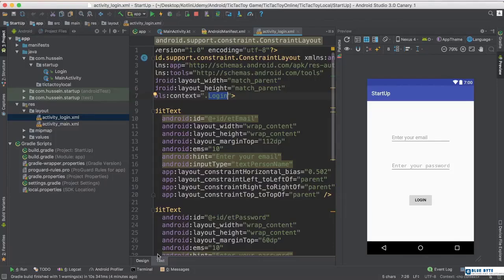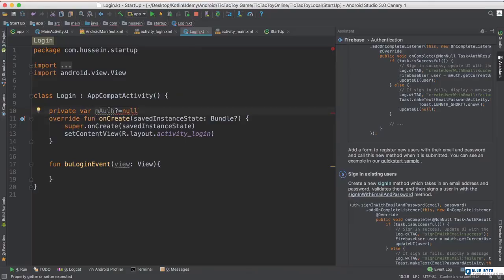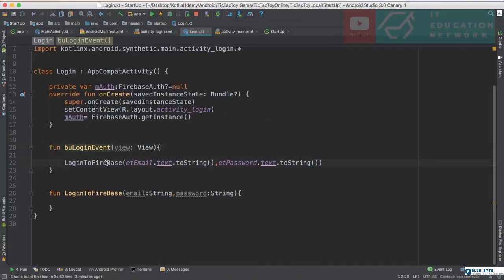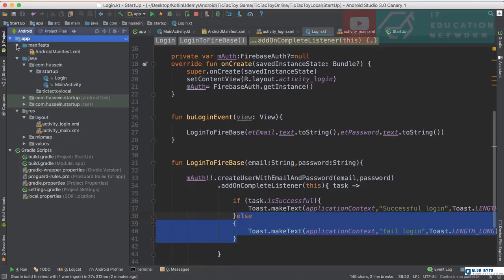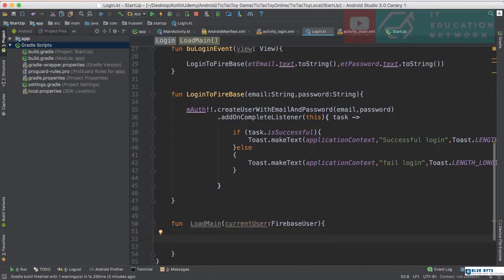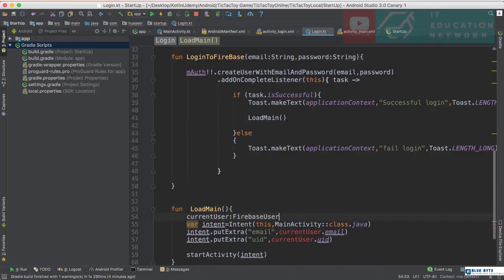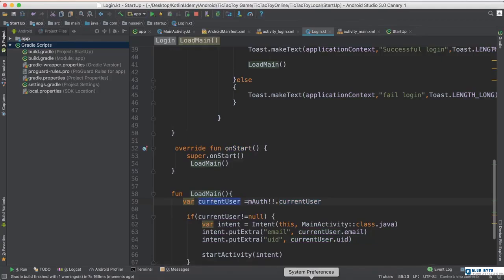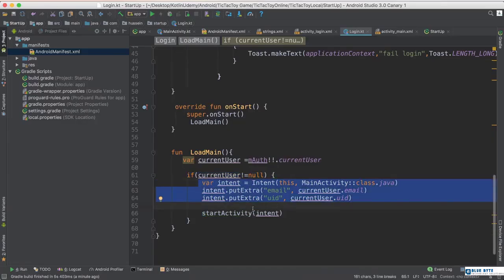Kotlin android tutorial - 64 - Firebase authentication With email and password